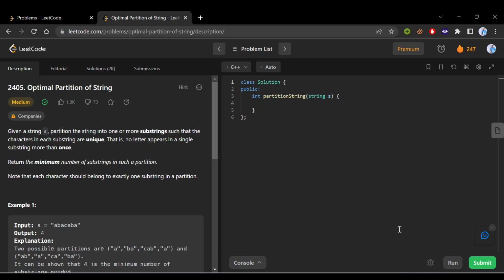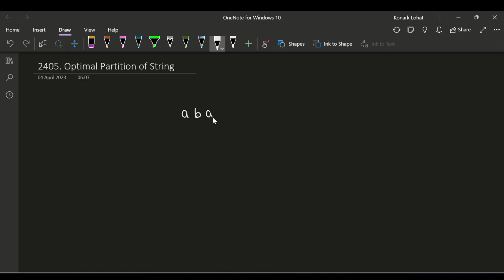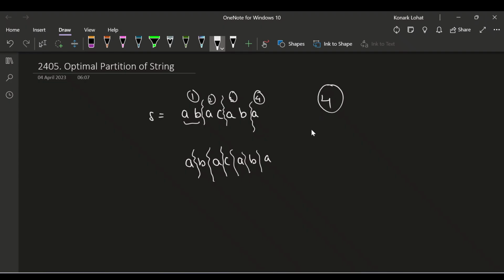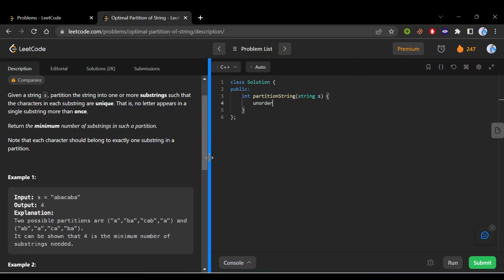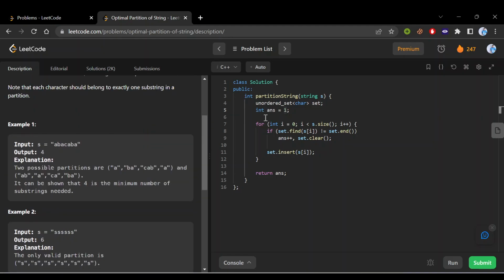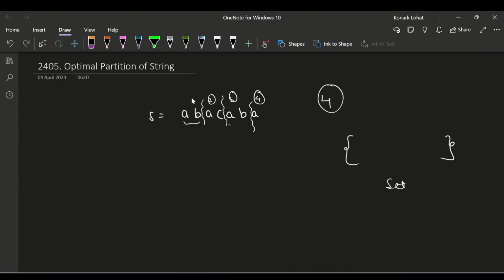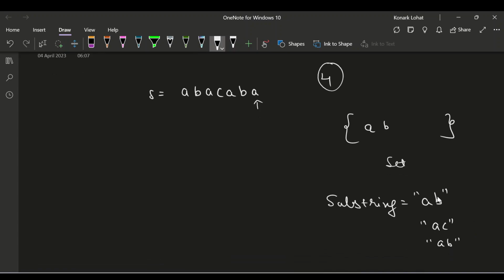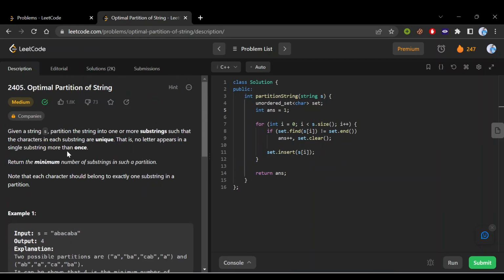2405. Optimal Partition of String | LeetCode Medium